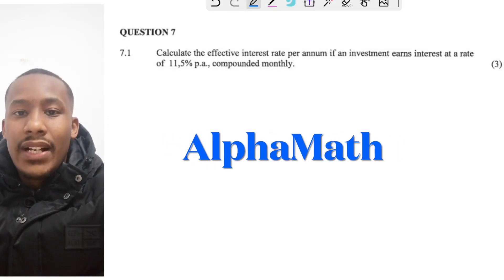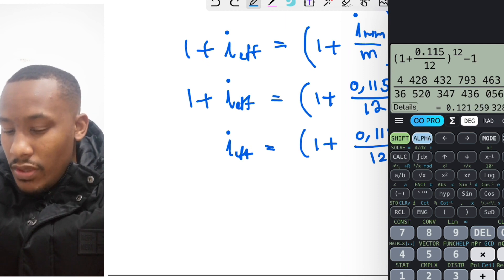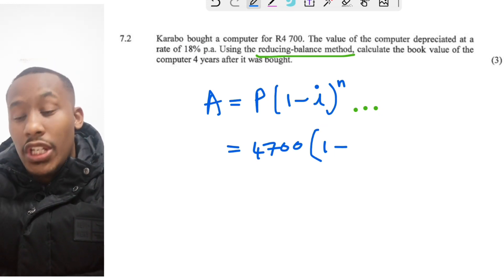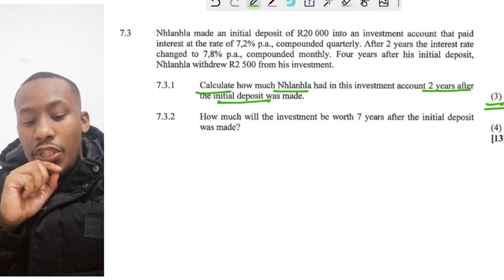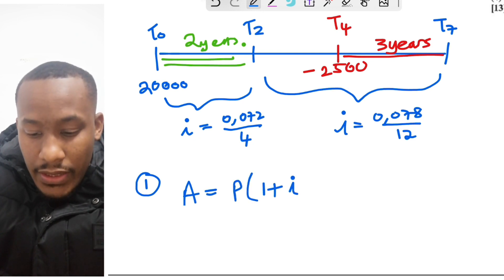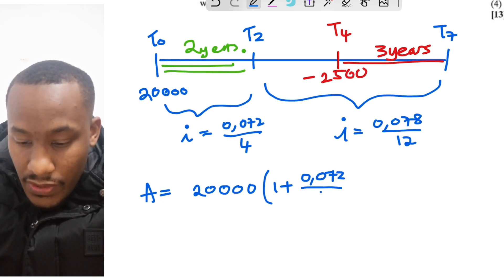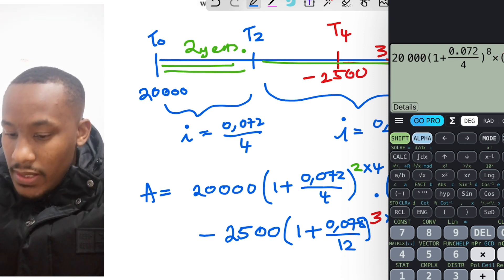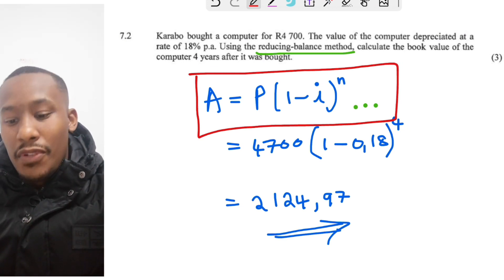Financial Math - Grade 11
Hi Everyone,

Here I followed the questions taken out of the grade 11 national paper 2018